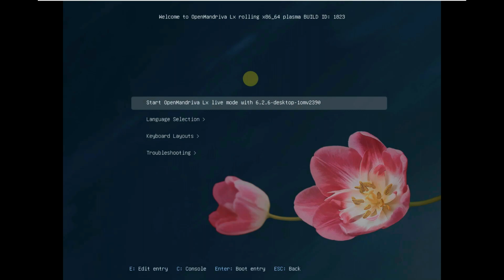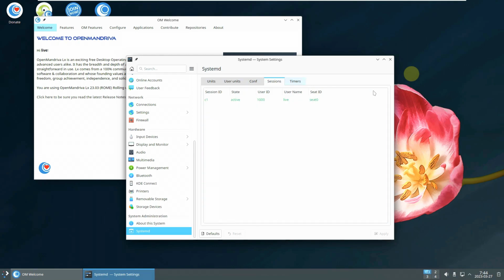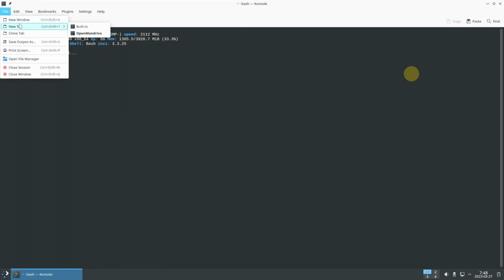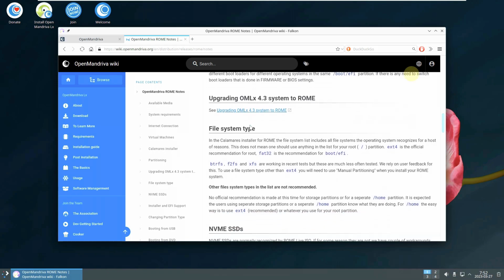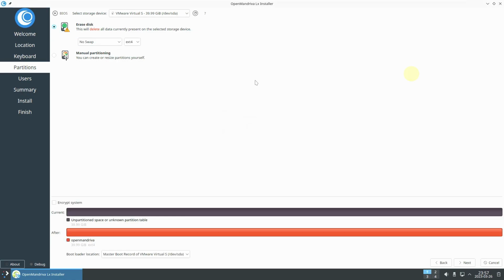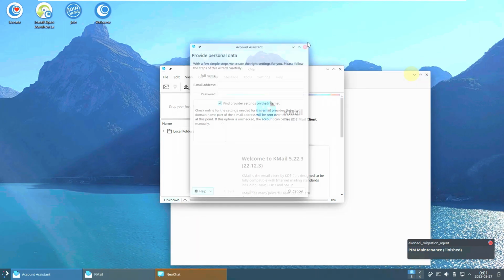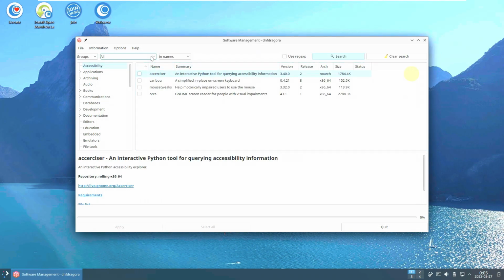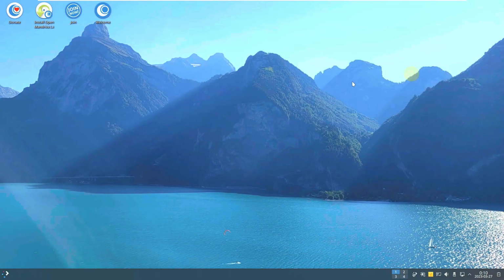A First Look At OpenMandriva Lx 23.03 "ROME"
In This Video We Are Looking At OpenMandriva Lx is a unique and independent distribution
and direct descendant of Mandriva Linux.

It comes from a 100% community-driven association that believes in the values of free software & collaboration and whose founding values are development, equality, co-operation, openness, freedom, group achievement, independence, and solidarity.

Features
Plasma 5 -- always with the latest version
LibreOffice with full Plasma integration
LLVM/clang - default compiler, improved speed and memory footprint
LXQt
ARM v7 and ARM v8 (aarch64) support, RISC-V port in progress
Wayland support through Plasma 5, Hawaii desktop and papyros
Calamares - graphical installer
Automatic hardware detection
systemd - default init system
Latest toolchains for all important languages: clang, gcc, OpenJDK, LTO and more
OM Welcome, OM Control Center, OM Repository Management Tool (om-repo-picker)
DNF Package Manager

Todays Video - OpenMandriva 23.03 "ROME"!